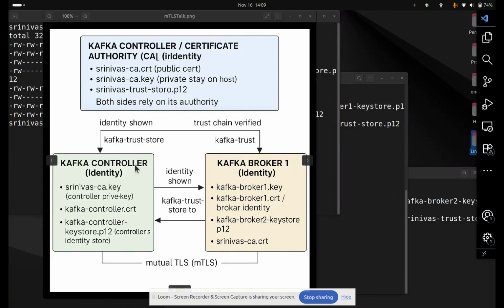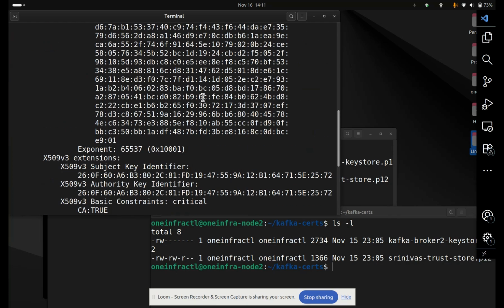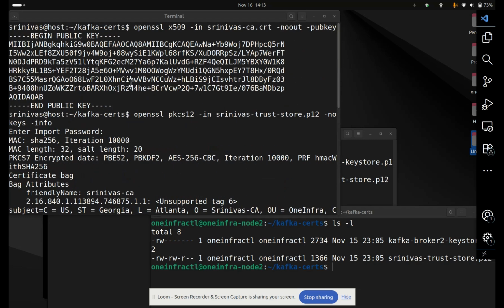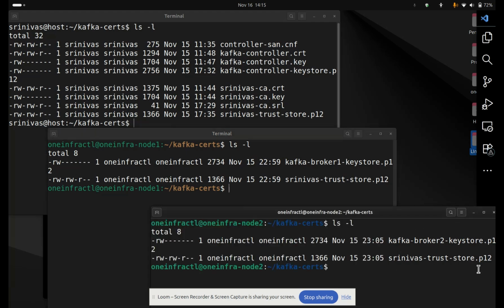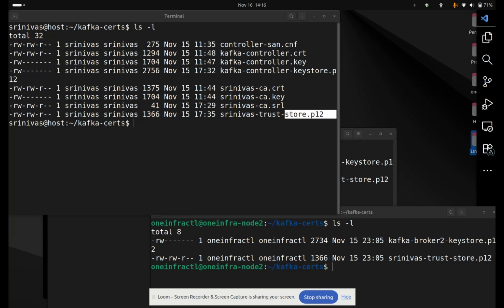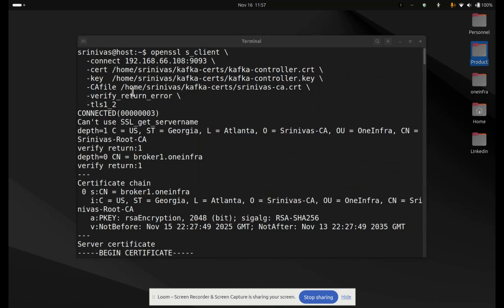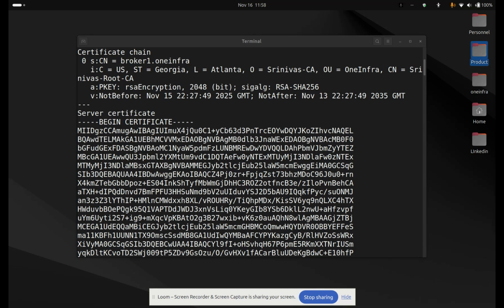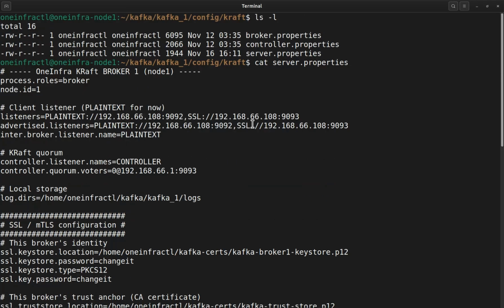Multual TLS (mTLS) Handshake for Kafka Controller and Brokers in a Kafka Cluster